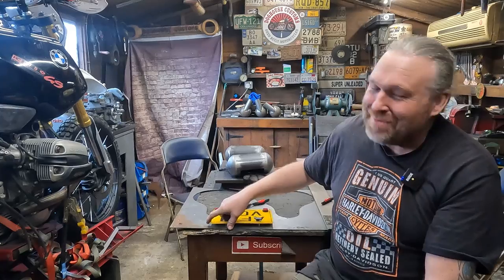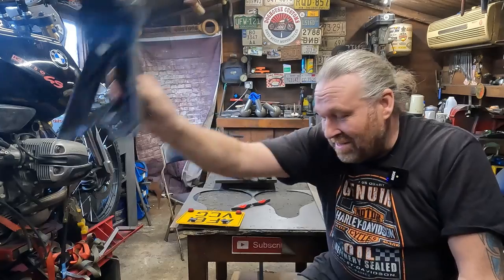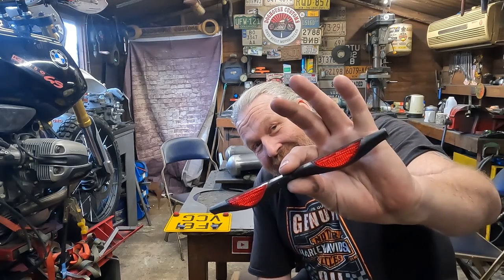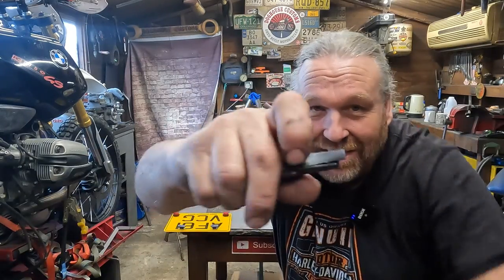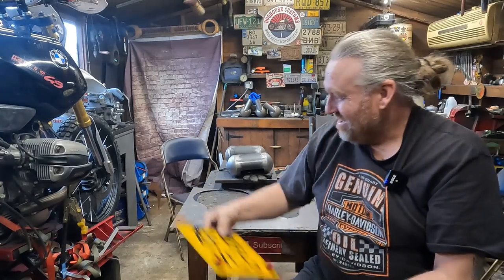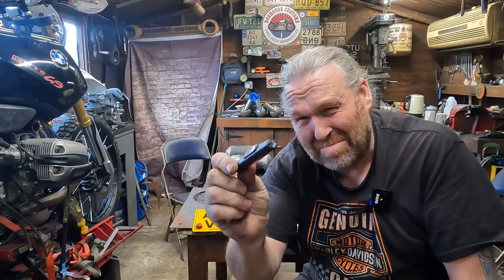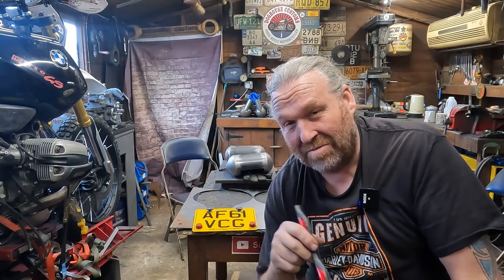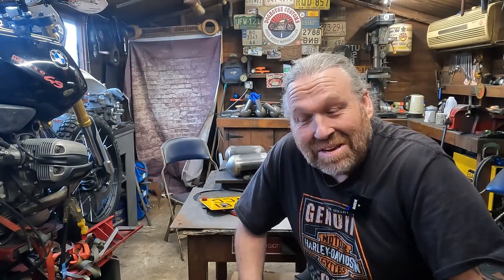No More Ugly Reflectors For MOT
CHANNEL SUPPORT

MY EBAY SALES